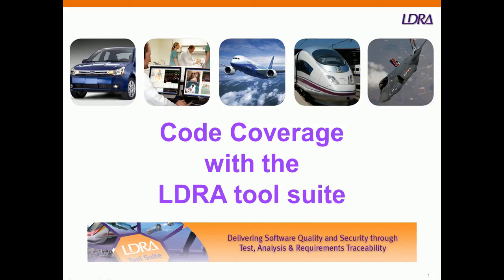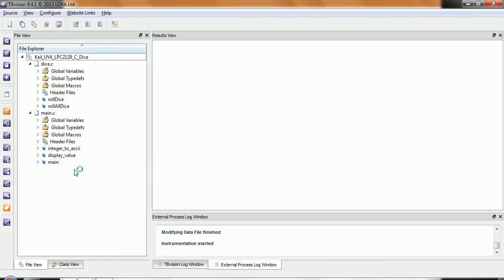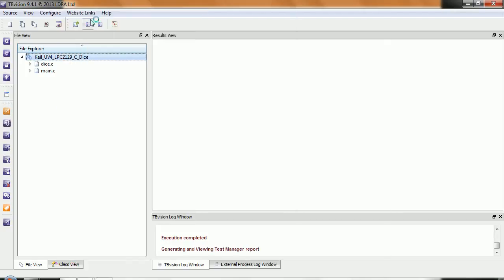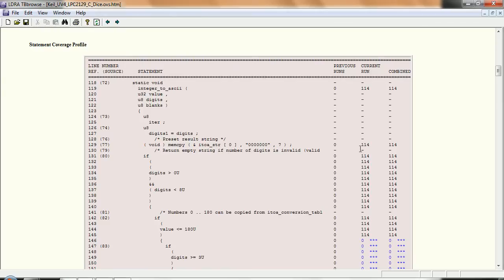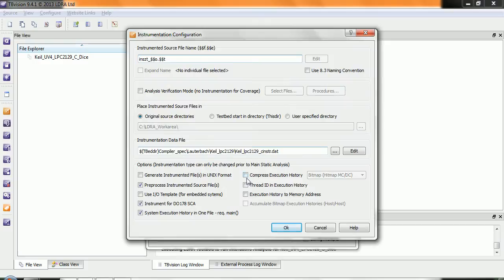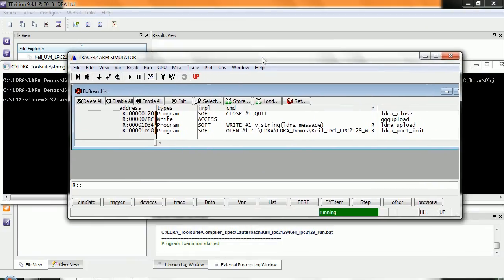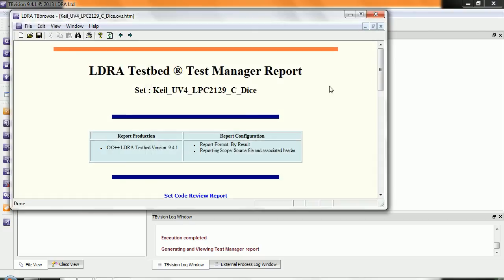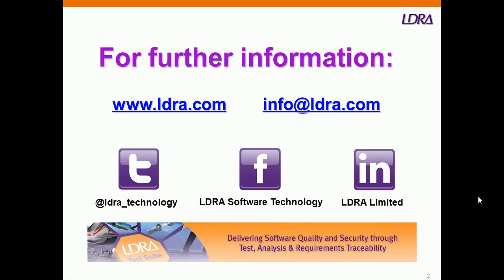LDRAcover and Structural Coverage Analysis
LDRAcover is a standalone code coverage tool to meet structural coverage analysis objectives up to RTCA DO-178B/C Level A.